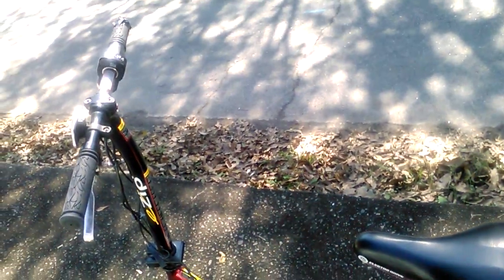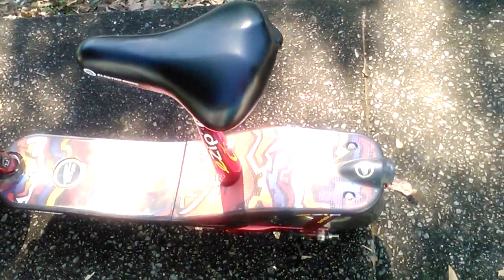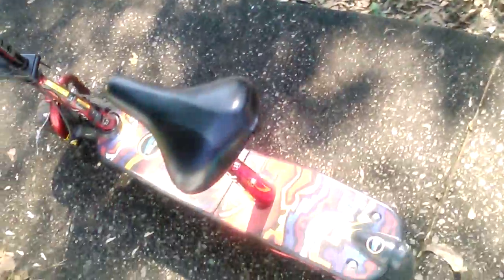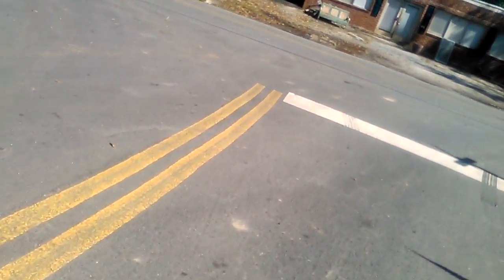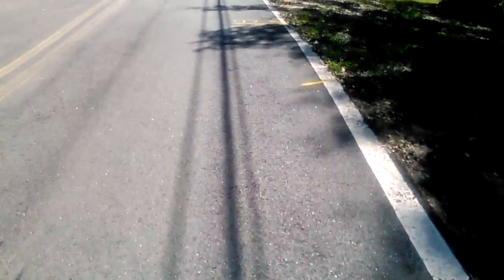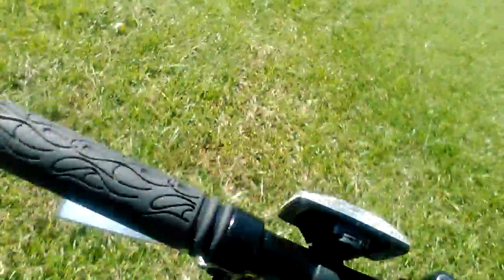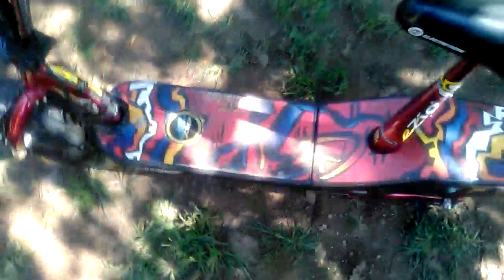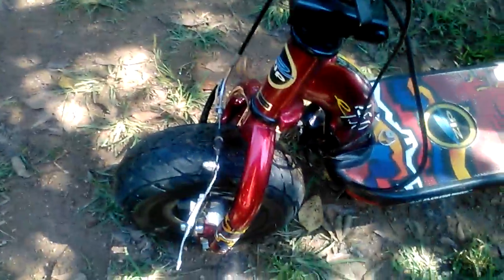VLOG # 29 eZip 450 Electric Scooter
This is a riding video of my eZip 450 scooter and I show how you can go over all terrain. If you don't have a smooth road where you live, then this scooter is perfect for you because it has big tires and it can ride over smooth or bumpy roads and it can also ride and grass across dirt and gravel and bumpy yards!